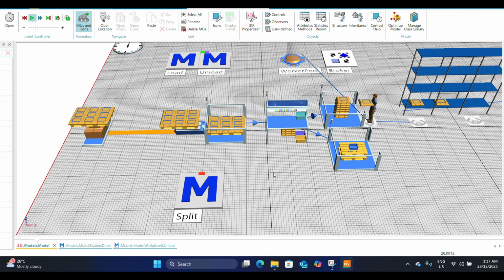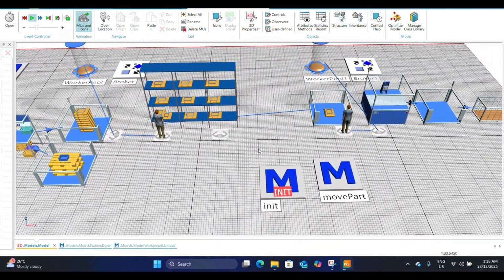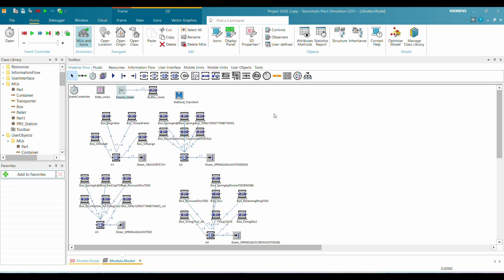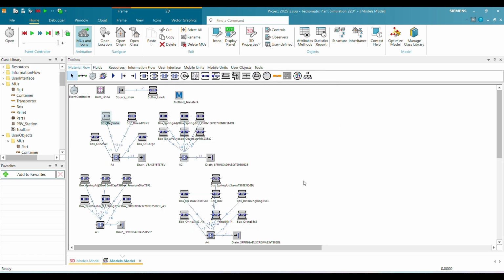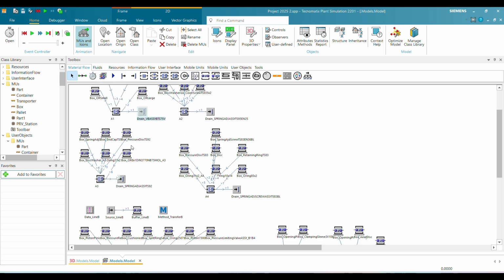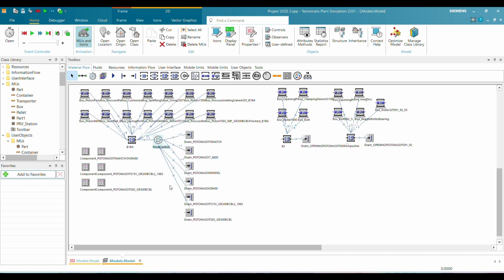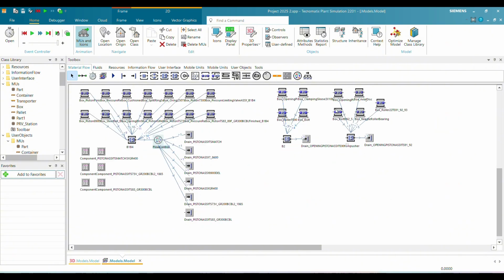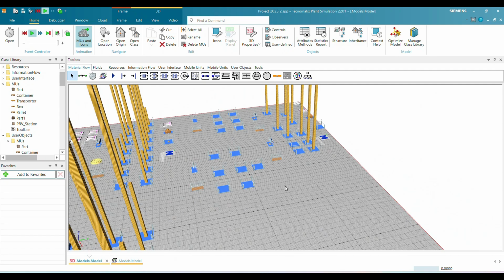INTERMEDIATE PRESENTATION (GROUP A)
BMII3263 SYSTEM MODELLING: SIMULATION & COMPUTING
MEMBERS:
1.Anson Kee Jun Hong B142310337    S3/G2
2.Cheng Wei Yeh B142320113     S6/G1
3.Kevin Sia Sao Siang B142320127    S6/G1
4.Wong Chu Xuan B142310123     S3/G1